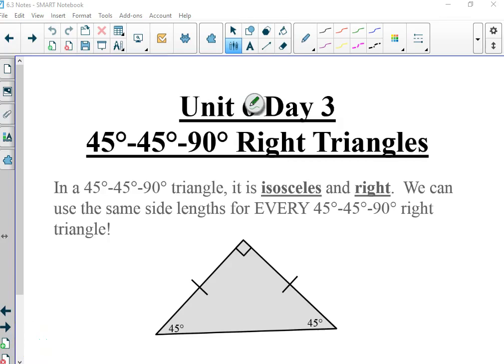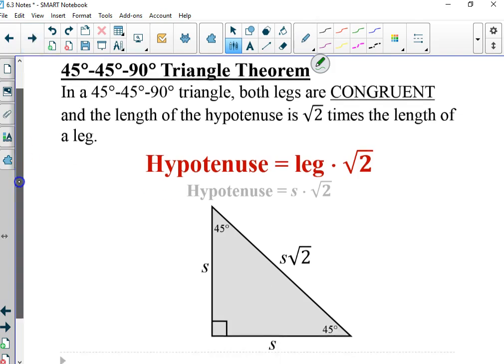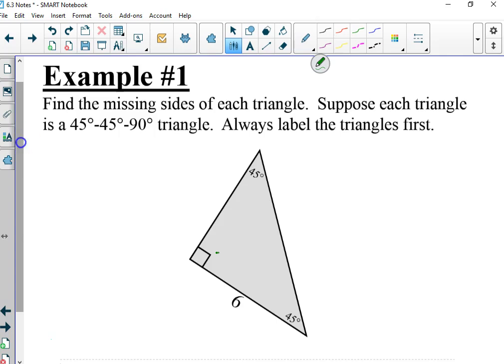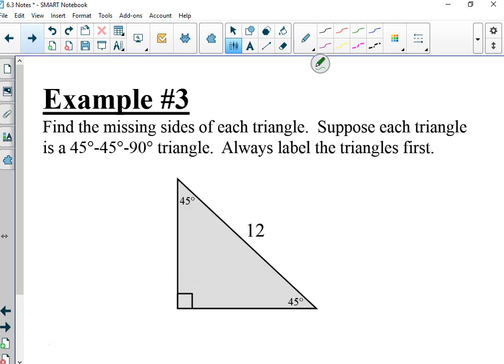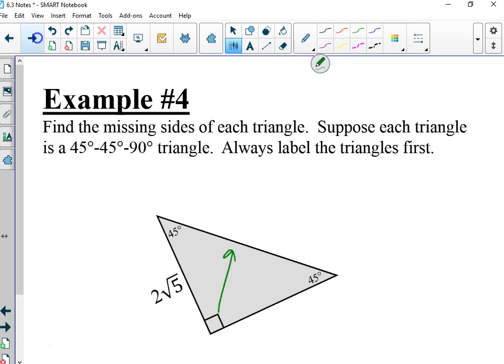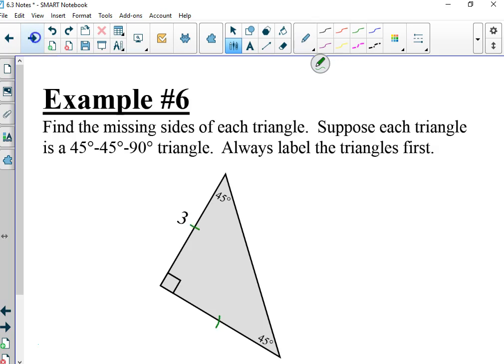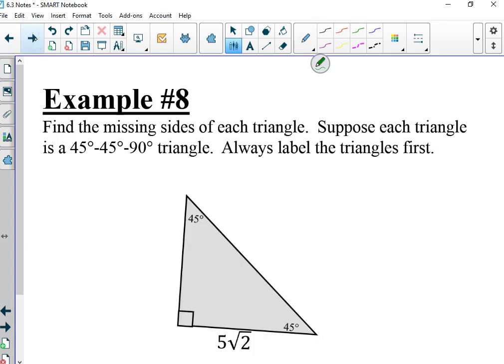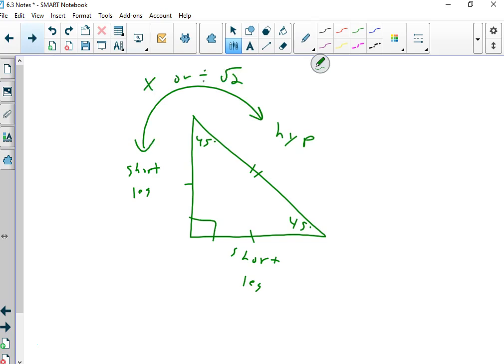Geometry B unit 6 day 3 notes 45,45,90 tris